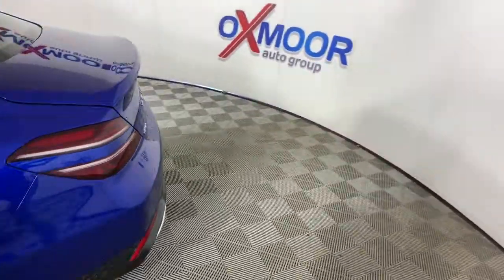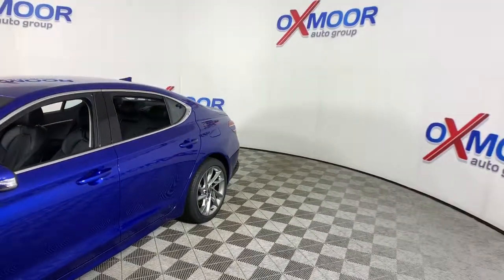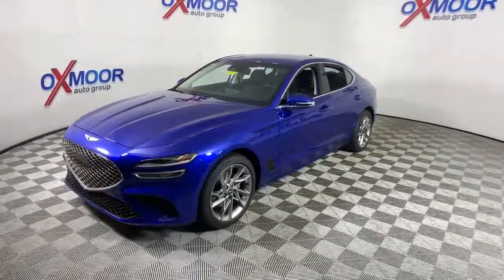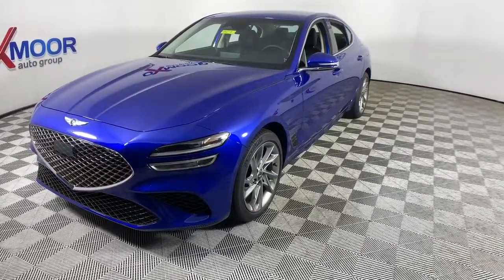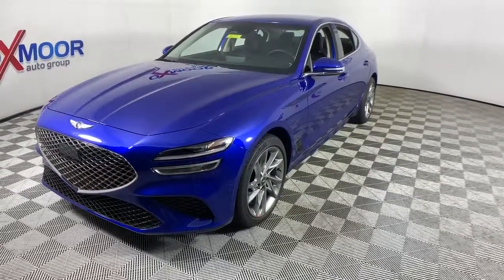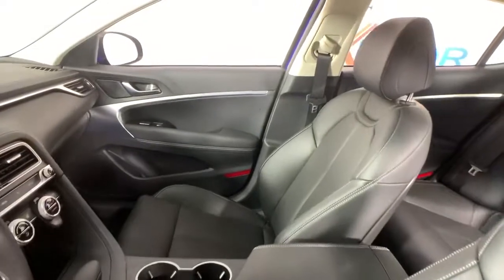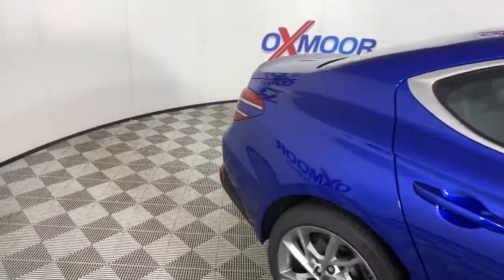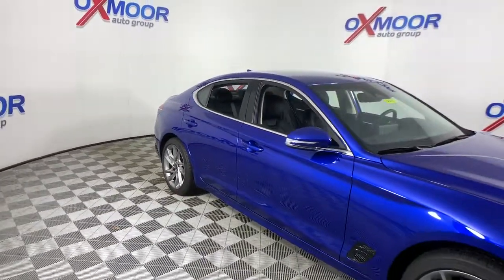2022 Genesis G70 at Oxmoor Hyundai | Louisville & Lexington, KY G213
New 2022 Genesis G70 available in Louisville, Kentucky at Oxmoor Hyundai. Servicing the Lexington, Elizabethtown, KY, New Albany, IN, Jeffersonville, IN area.

Oxmoor Hyundai
8107 Shelbyville Rd

2022 Genesis G70 2.0T
Wheels: 18 x 8.0J Alloy,Heated Multi-Adjustable Front Bucket Seats,Leatherette Seating Surfaces,Radio: AM/FM/SiriusXM/HD Audio System,4-Wheel Disc Brakes,6 Speakers,Air Conditioning,Electronic Stability Control,Front Bucket Seats,Front Center Armrest,Navigation System,Tachometer,ABS brakes,Alloy wheels,Anti-whiplash front head restraints,Automatic temperature control,Brake assist,Bumpers: body-color,Delay-off headlights,Driver door bin,Driver vanity mirror,Dual front impact airbags,Dual front side impact airbags,Four wheel independent suspension,Front anti-roll bar,Front dual zone A/C,Front reading lights,Fully automatic headlights,Garage door transmitter: HomeLink,Heated door mirrors,Heated front seats,Illuminated entry,Knee airbag,Low tire pressure warning,Occupant sensing airbag,Outside temperature display,Overhead airbag,Overhead console,Panic alarm,Passenger door bin,Passenger vanity mirror,Power door mirrors,Power driver seat,Power passenger seat,Power steering,Power windows,Rear anti-roll bar,Rear reading lights,Rear seat center armrest,Rear window defroster,Remote keyless entry,Security system,Speed control,Speed-sensing steering,Split folding rear seat,Steering wheel mounted audio controls,Telescoping steering wheel,Tilt steering wheel,Traction control,Trip computer,Turn signal indicator mirrors,Variably intermittent wipers,Auto-dimming Rear-View mirror,Speed-Sensitive Wipers,AM/FM radio: SiriusXM,Exterior Parking Camera Rear,Auto High-beam Headlights,Emergency communication system: Genesis Connected Services,Android Auto & Apple CarPlay,Appearance: digital/analog